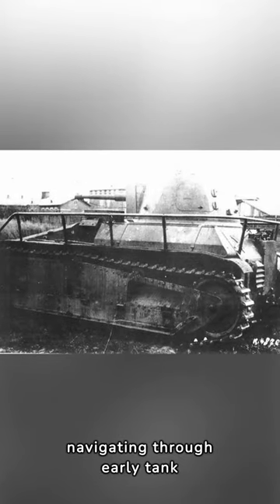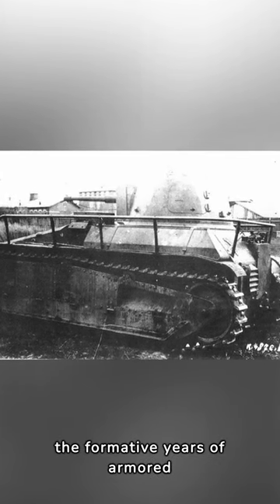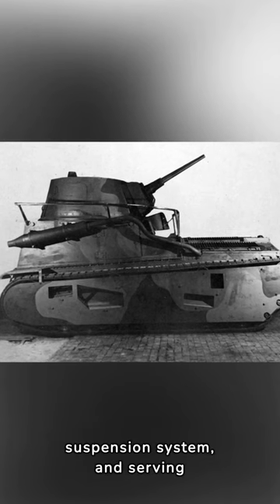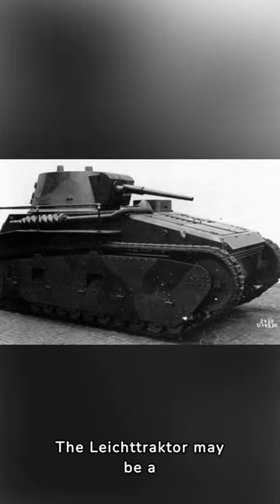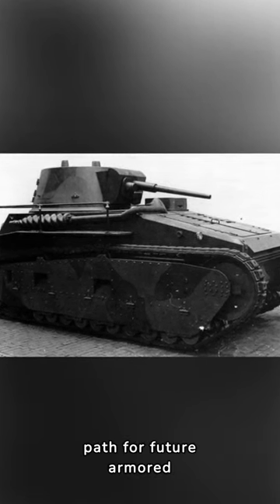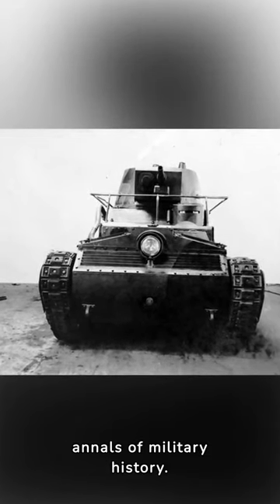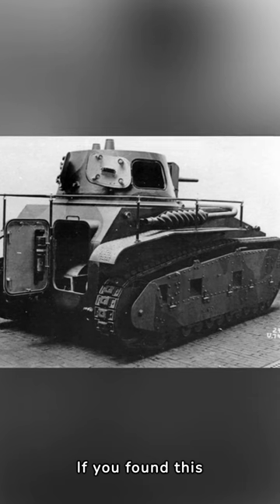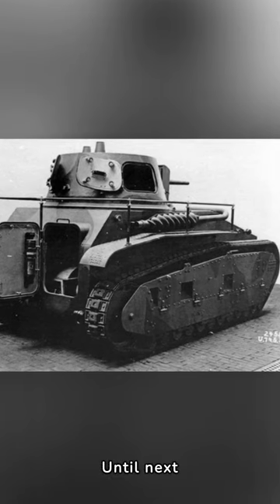Lighting the Path: The German Leichttraktor Tank Part 2 | Early Armor Chronicles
⚡️ Step into the early chapters of armored history with the German Leichttraktor Tank in this Military Short! 🌐 Join us as we illuminate the origins, design, and the impact of this pioneering light tank that marked the dawn of armored warfare. Discover the Leichttraktor – a beacon in the evolution of military technology. 🎬